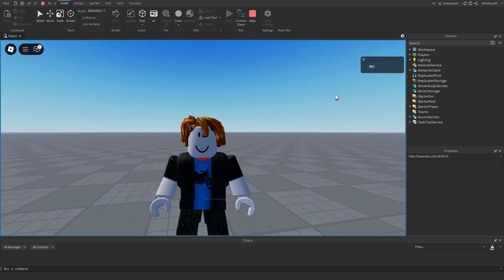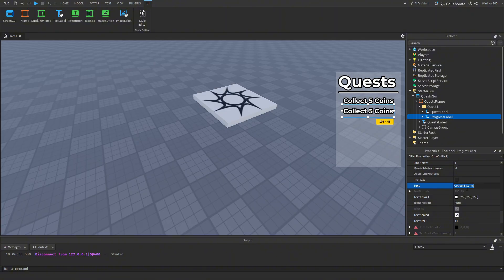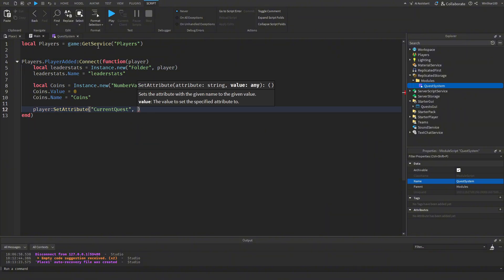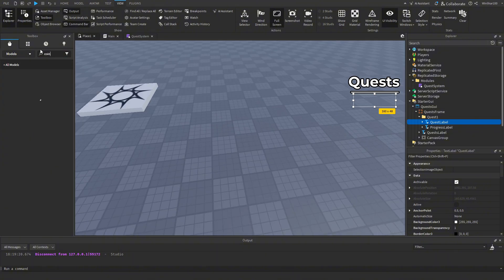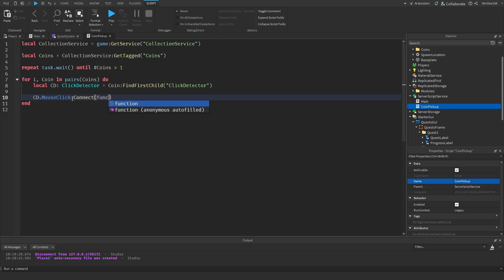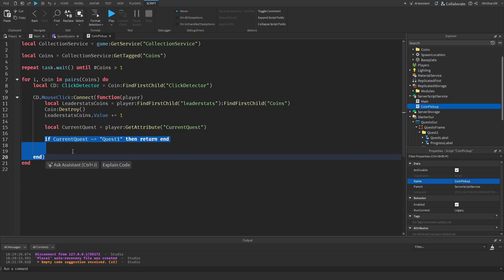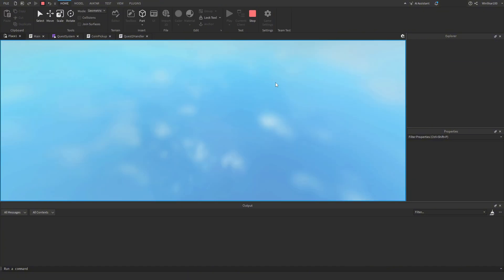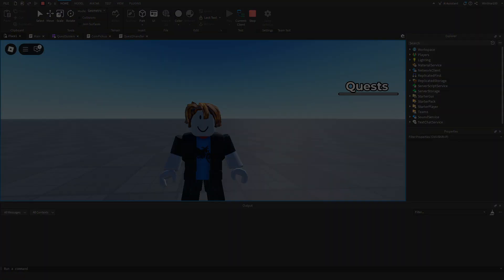How To Create a Quest System In Roblox Studio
(add ps after htt, I cant add links since I am new youtuber lol)